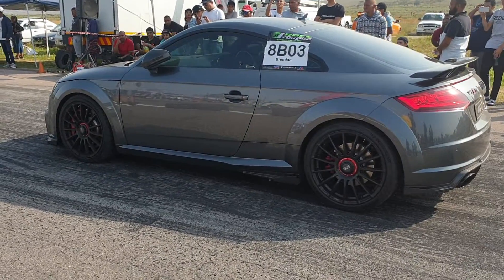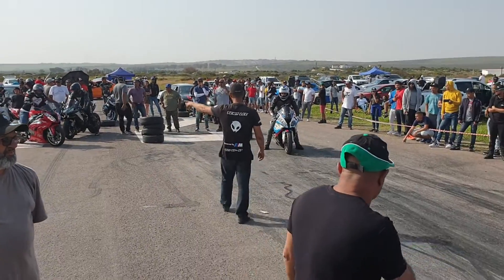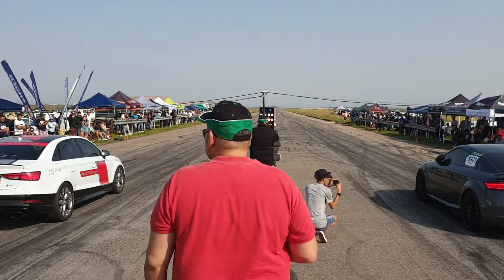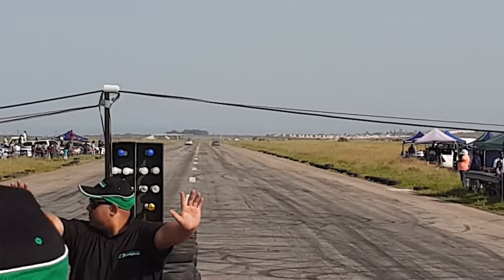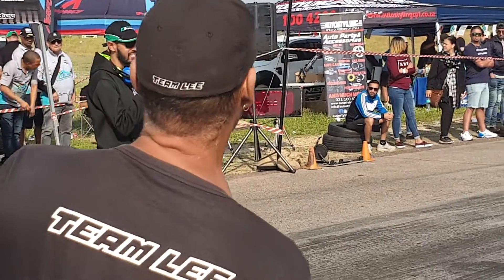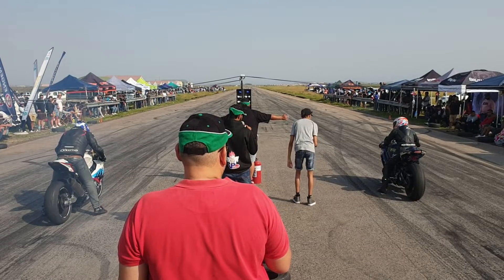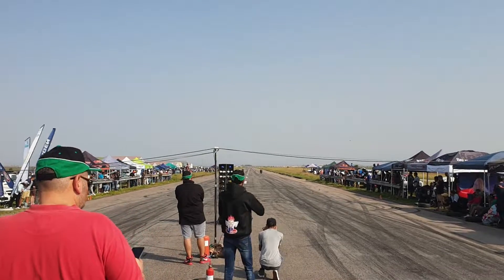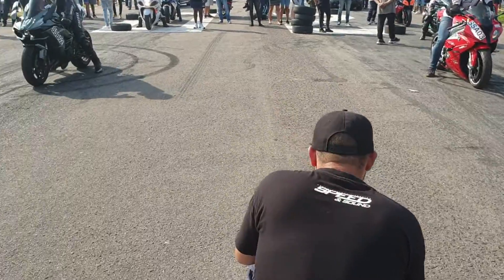Race Torque 8 Sept 2019(11)